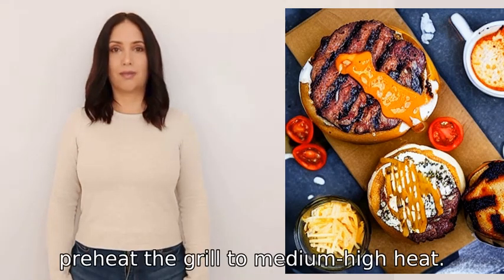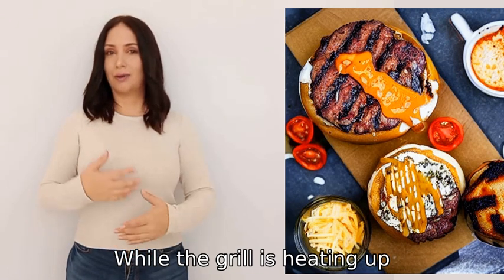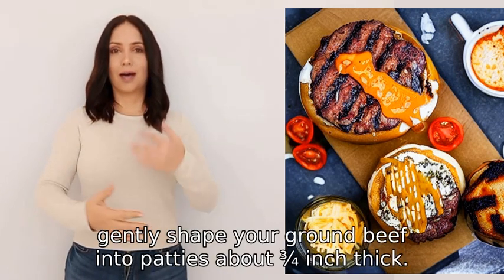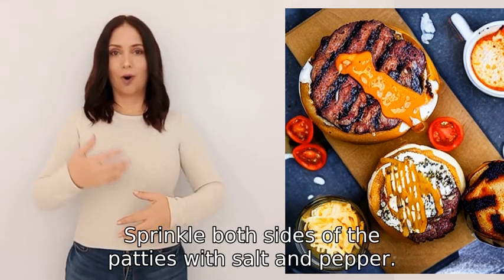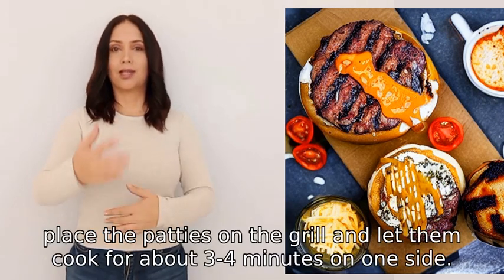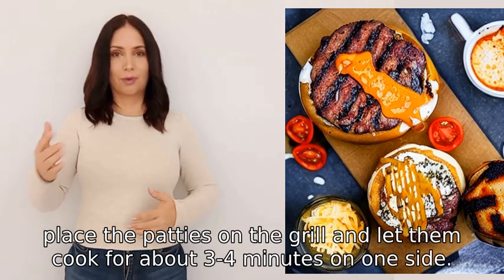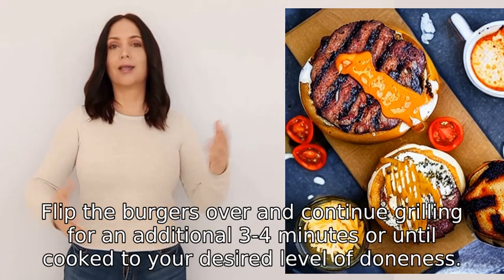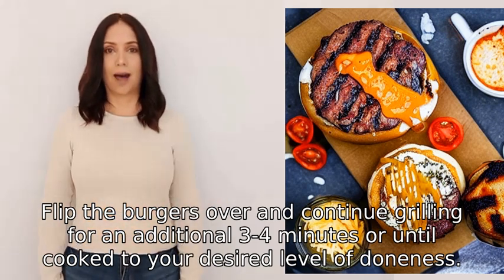how to grill a burger?